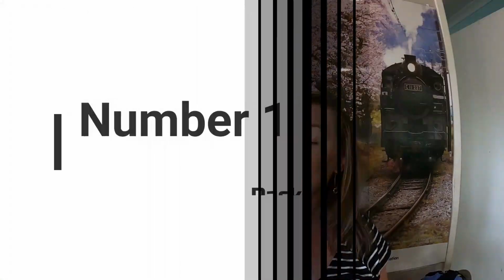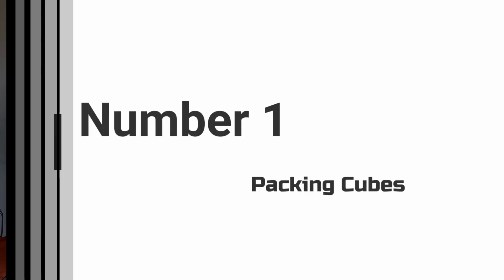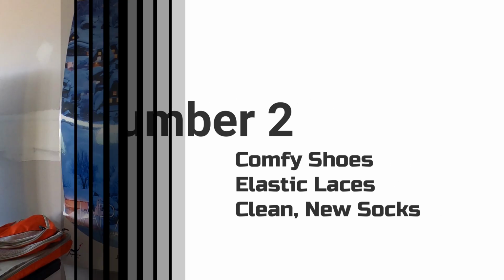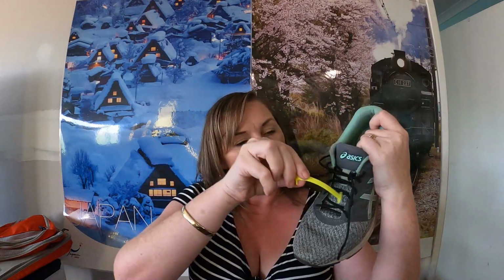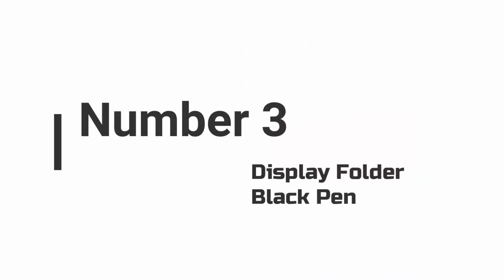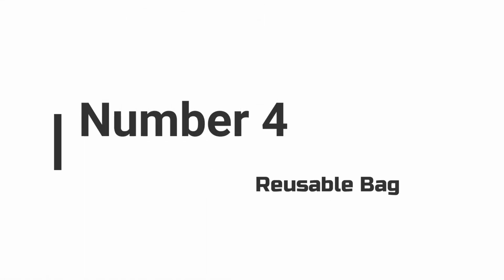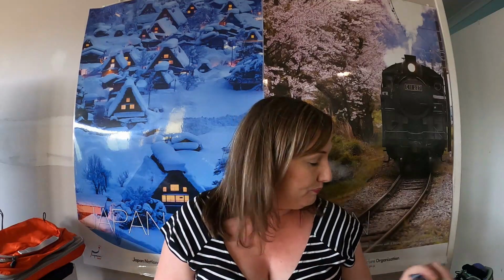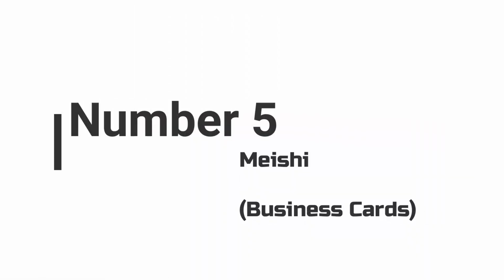MLJ 5 Things to take to Japan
Travelling to Japan?
5 must have items for your trip, and why!